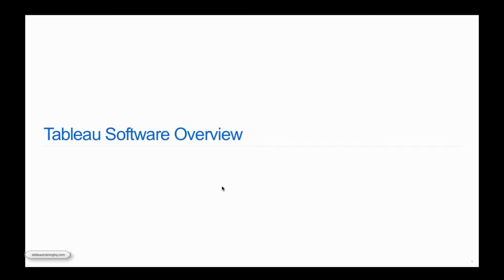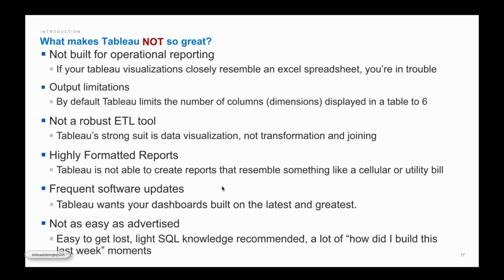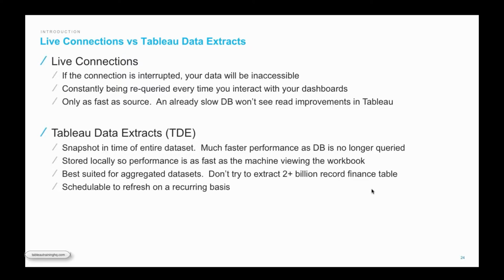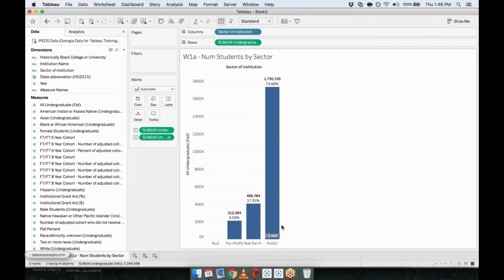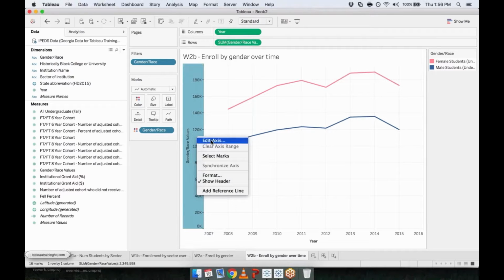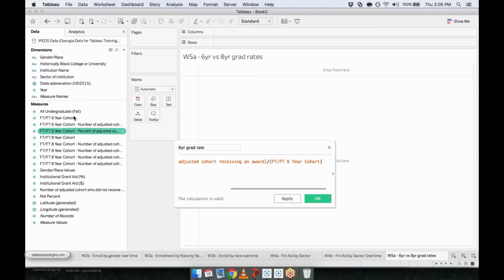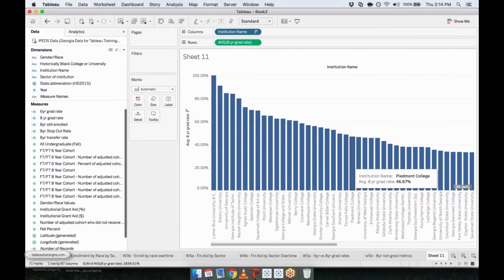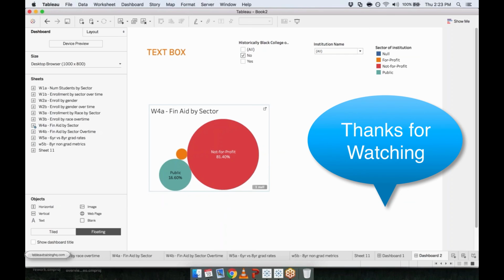Tableau for Higher Education - Webinar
Introduction to using Tableau within the Higher Education sector.  In this webinar, we'll learn how to analyze student data to better predict enrollment metrics and add a deep level of understanding for your institutional research needs.  For the dataset used in this training, please